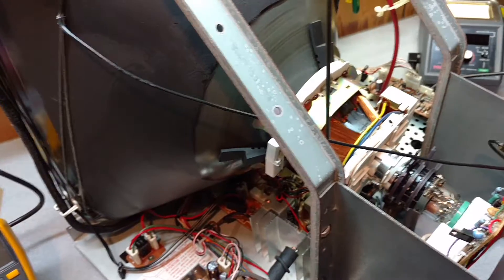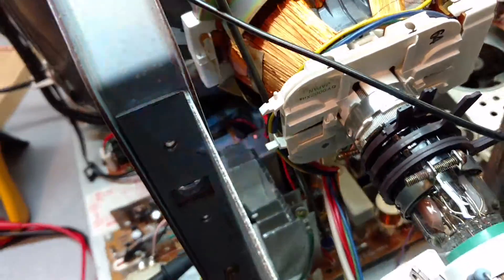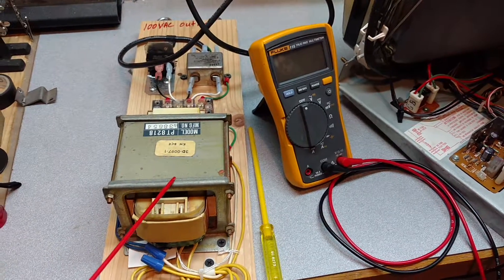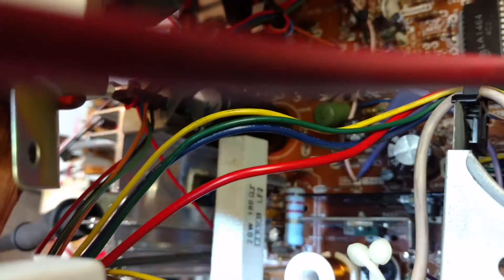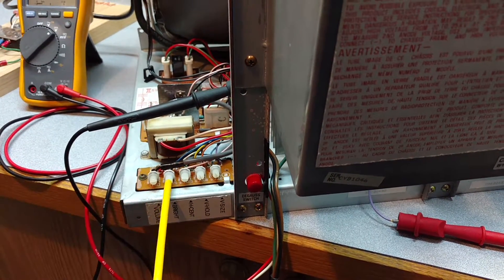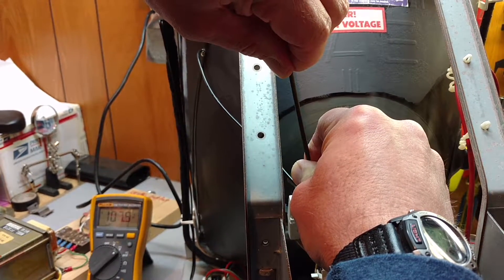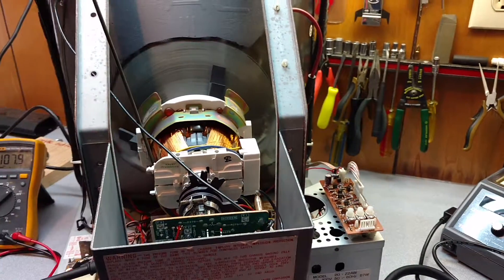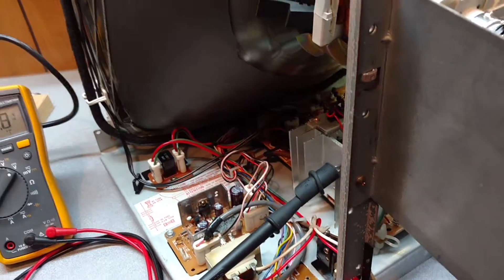How to adjust and set the B+ on a Sanyo 20z2aw arcade monitor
this is similar to the sanyo 20ez B+ adjustment